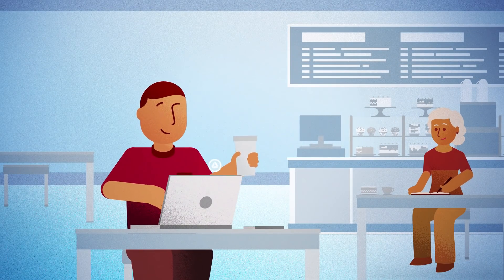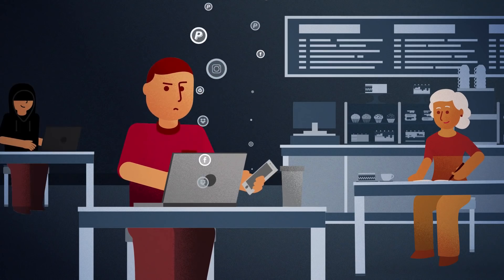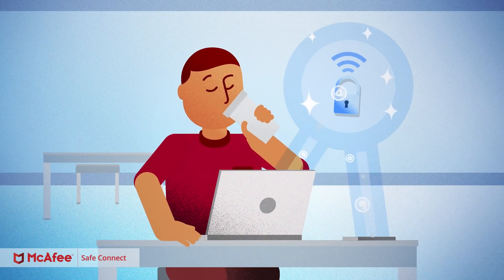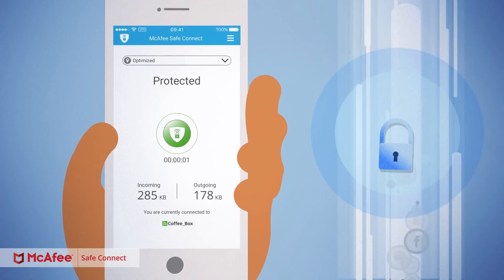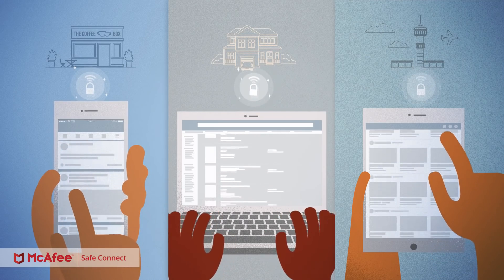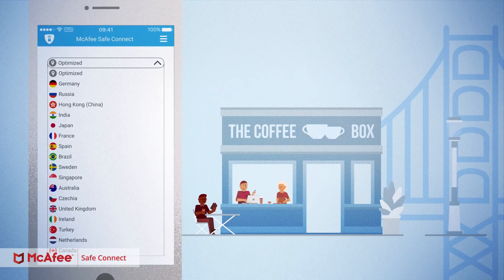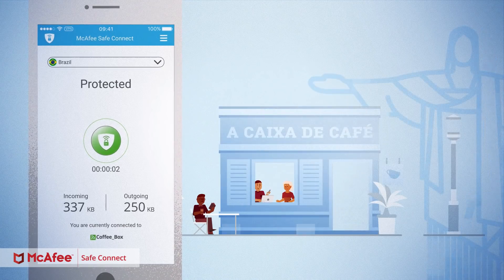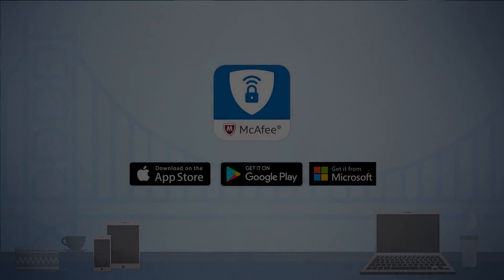McAfee Safe Connect | Safeguard Your Online Privacy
and get secure access to the Internet in a snap. McAfee Safe Connect - secure VPN connection & private Wi-Fi Hotspot protection & privacy.